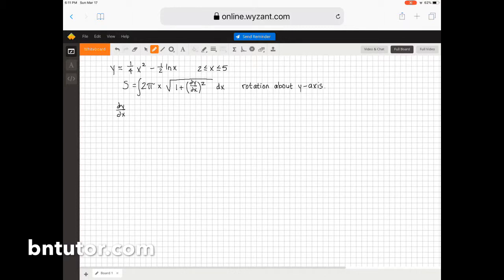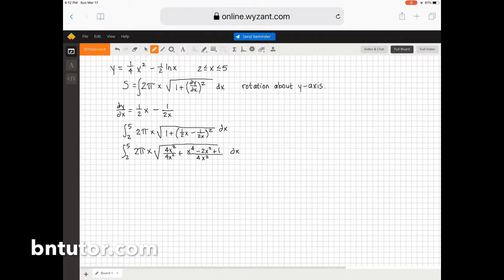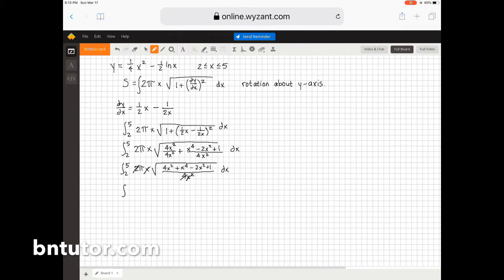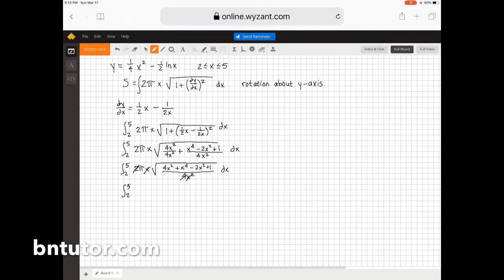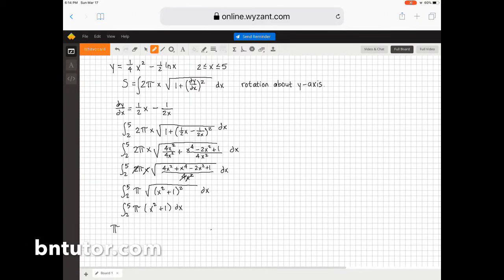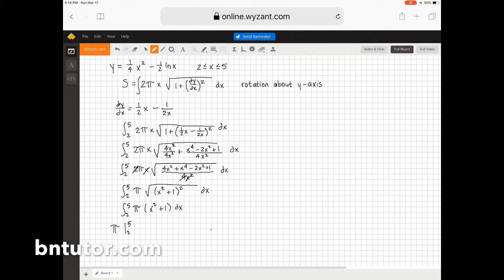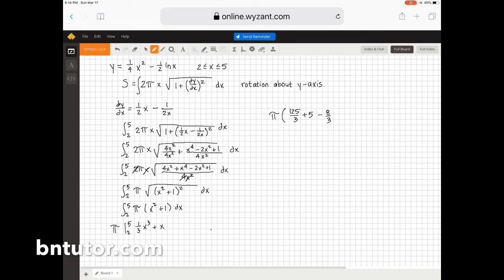Surface Area of Curve Rotated About Y-Axis